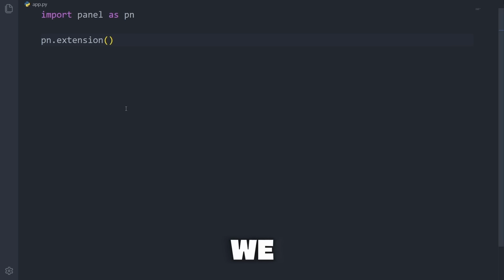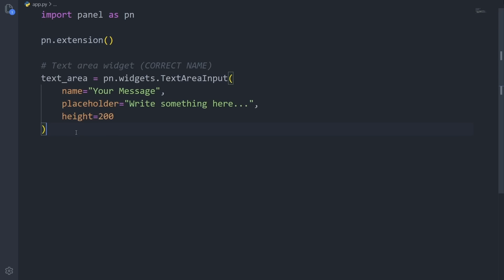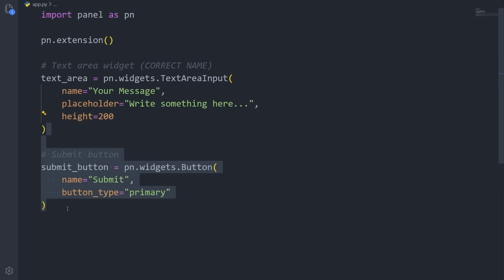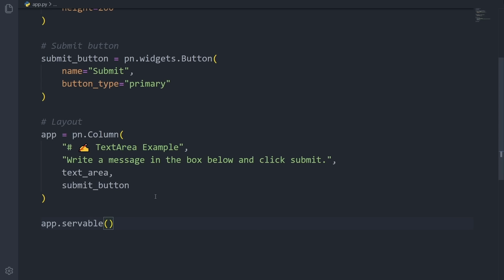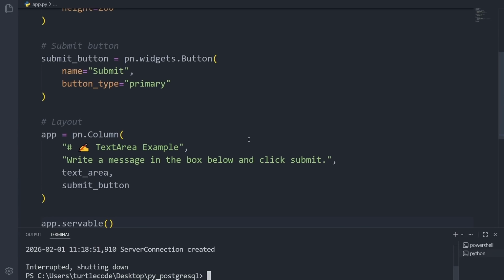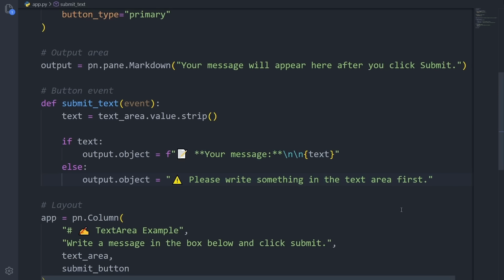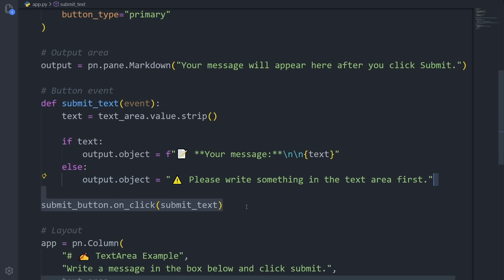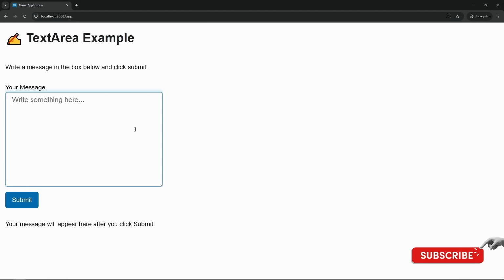Python Panel Web App Tutorial #7 | TextArea Input Interaction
In this video, we learn how to work with TextAreaInput in Python Panel, allowing users to enter longer, multi-line text in our web applications.

First, we introduce the TextAreaInput widget and see how it differs visually and functionally from a regular TextInput. You’ll understand when and why you would use a larger text field in your own apps.

Then, we connect the text area to a submit button and display the user’s message in an output area. This helps you see how Panel can process and display longer user inputs in a clean and structured way.

By the end of this video, you’ll know how to:

🔹 Create and configure a TextAreaInput widget in Panel
🔹 Capture user input from a multi-line text field
🔹 Display that input dynamically after a button click

In the next video, we’ll continue exploring more Panel widgets and build even more interactive Python web applications.

Let’s keep building with Python & Panel 🚀